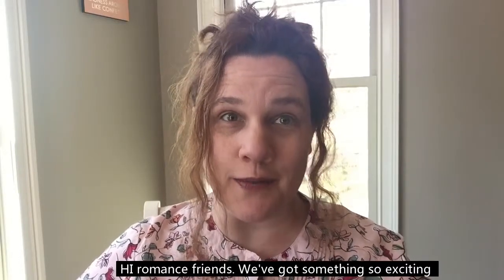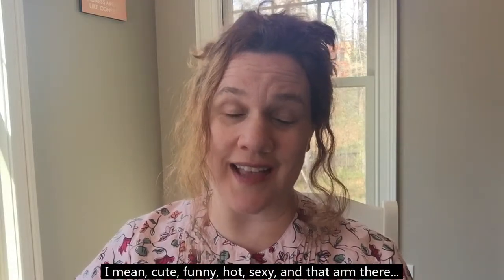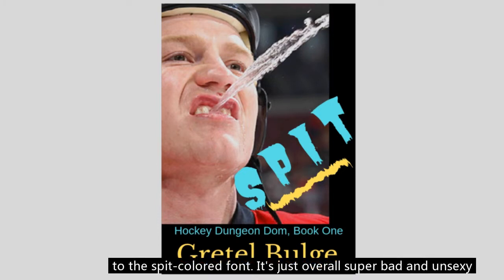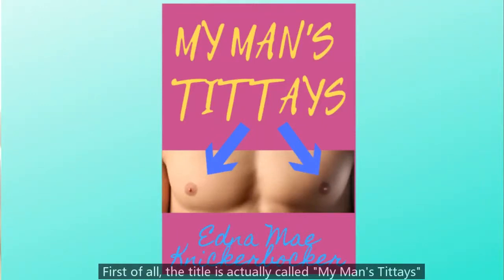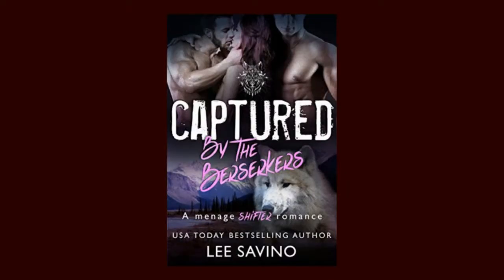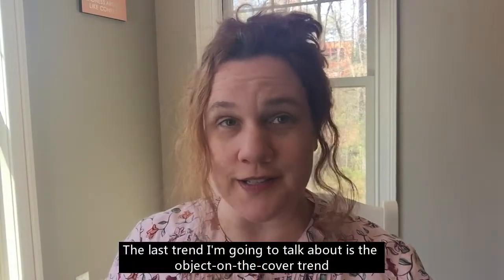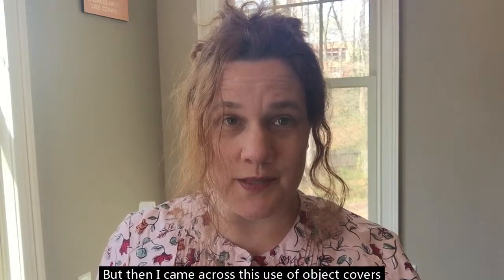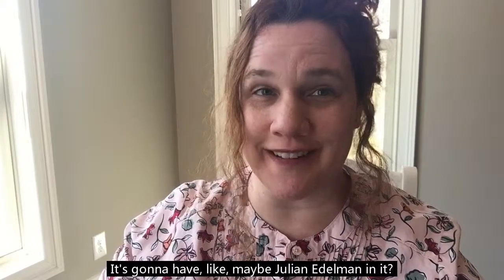Annabel Joseph Shares the Very Worst Erotic Romance Covers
Even the best cover trends can be done wrong, sooo wrong. Join me as I make fun of them!